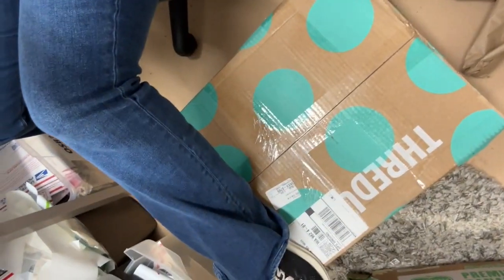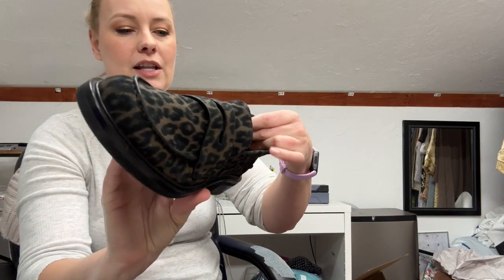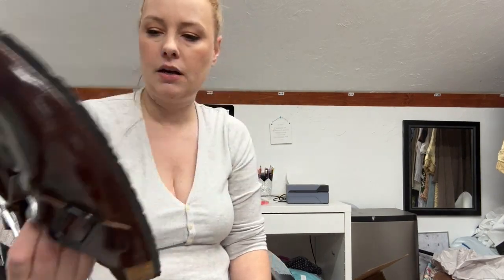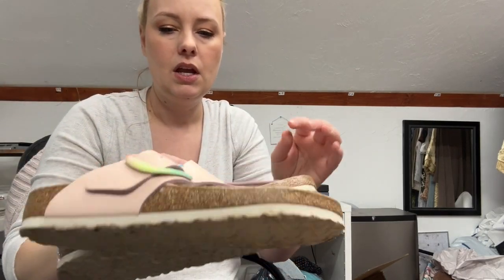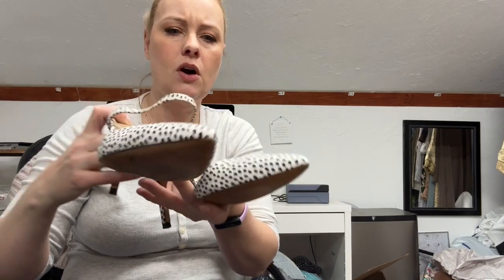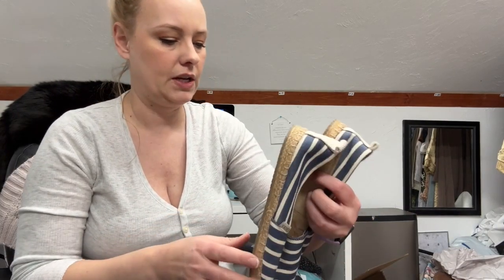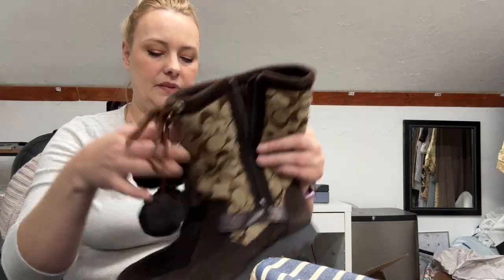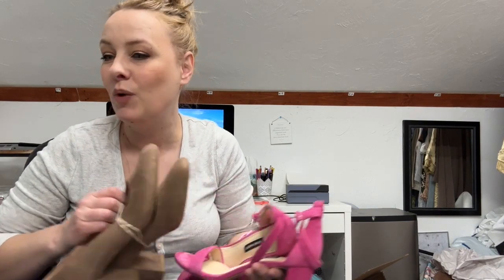Thredup Shoe Rescue Box Unboxing 15 Pairs Mixed Sizes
My Ebay store:

Sign up for Whatnot and get a $10 credit!

My Etsy store:
lisavalerinavintage

Shop with me:

Save huge on your wireless service try mint mobile today use my link to find the current discounts available:

My favorite Amazon products: